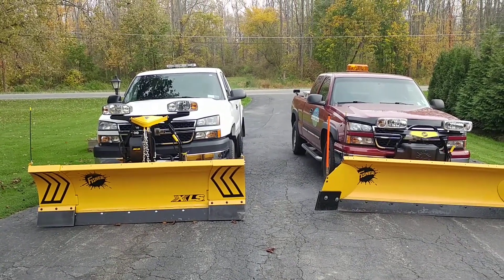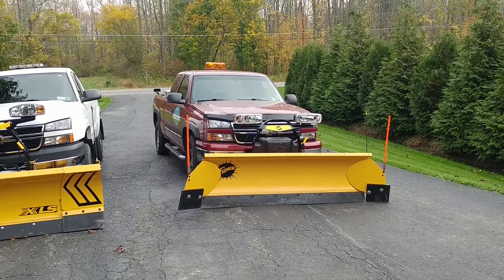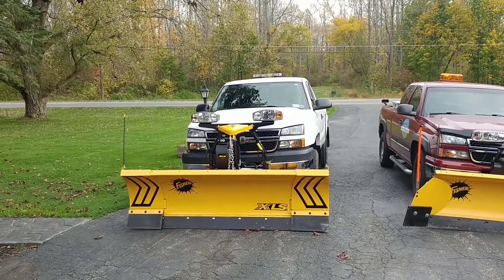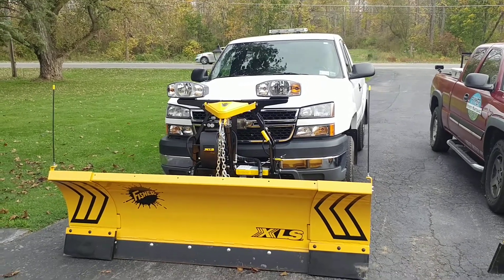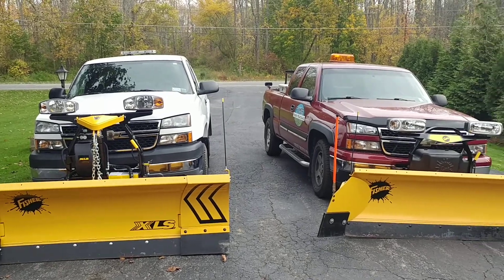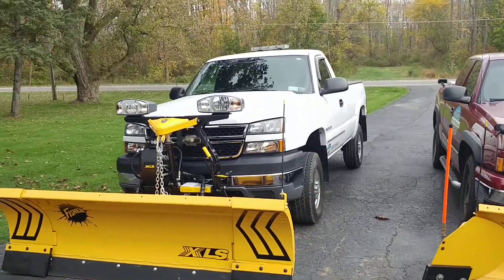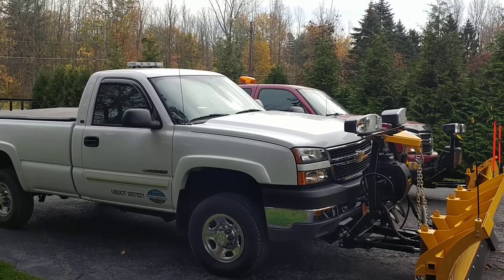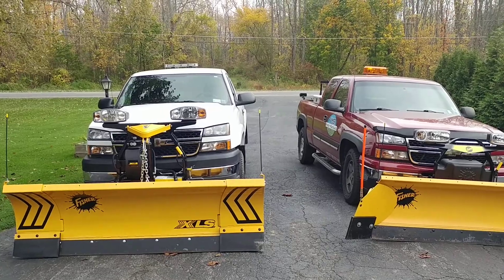Snow plow update fisher xls fisher ht plows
A brief walk around of the plow set up for the upcoming 2017/18 season